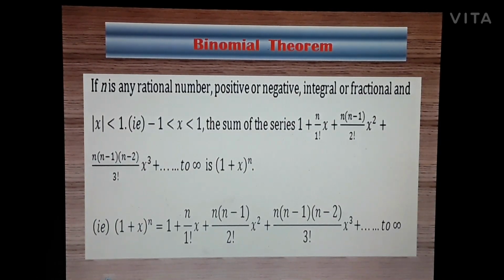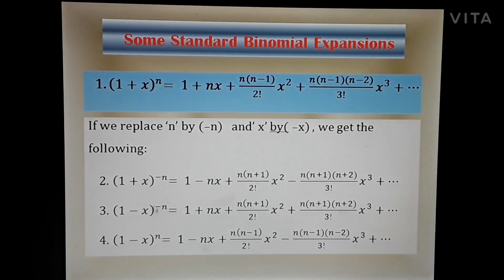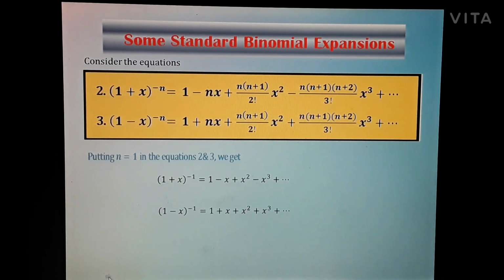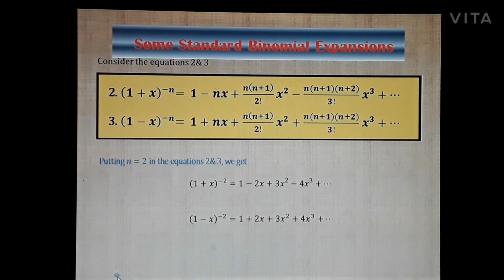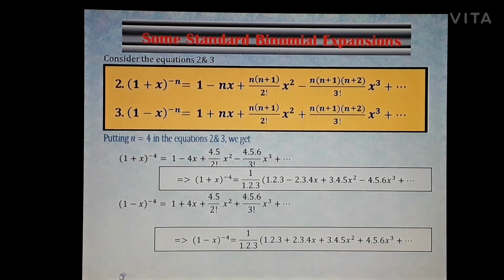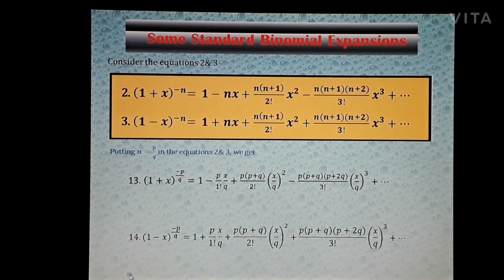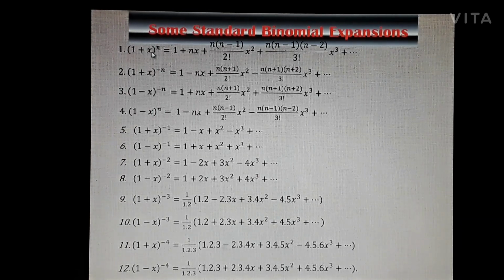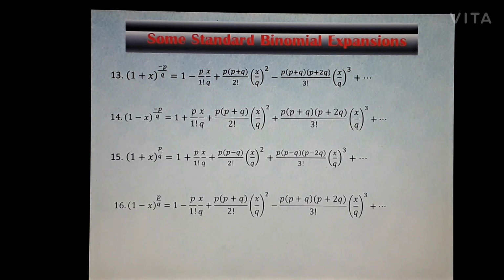MATHEMATICS I UNIT I BINOMIAL SERIES PART I